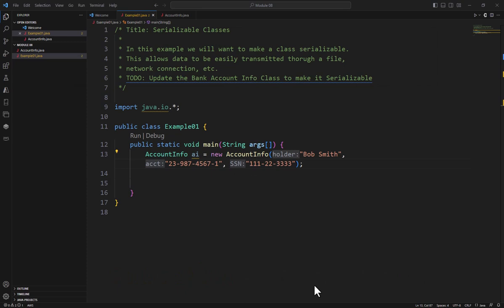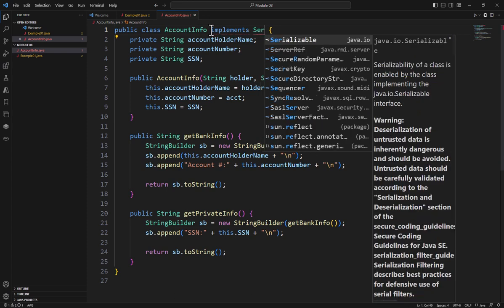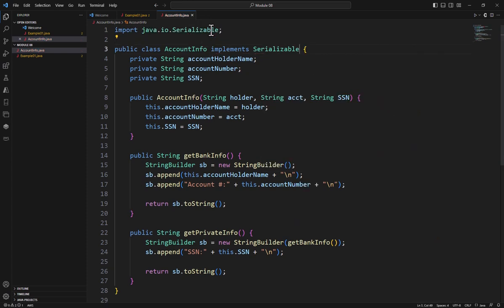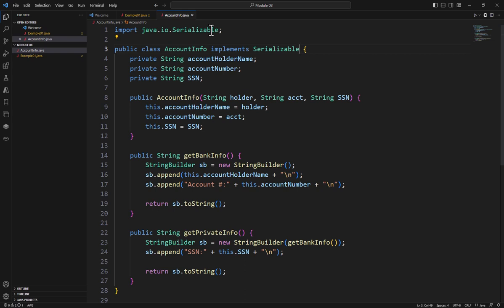Java Practice Examples - Module 8-1 Creating a Serializable Class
In this example, we will look at how to create a serializable class which will allow you to easily serialize a class so that it is can be easily transmitted over a network connection, saved to a file, etc.
This uses the serializable interface, but doesn't require us to override any abstract methods, which is a new thing for us to consider, but also makes it easier to use.